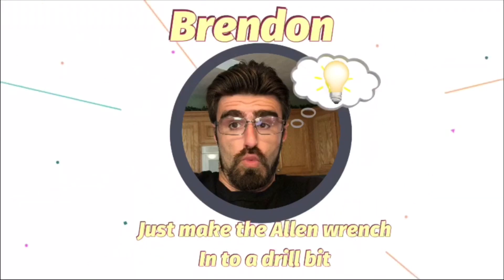Brendon point of view just make the Allen wrench into a drill bit